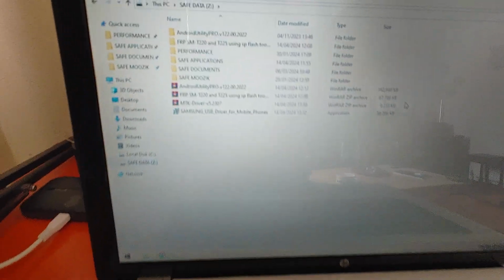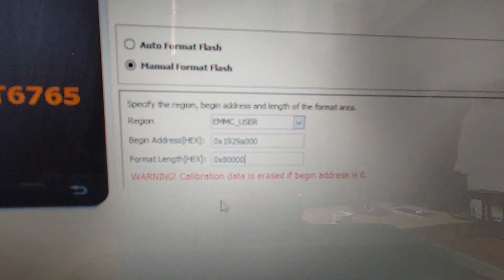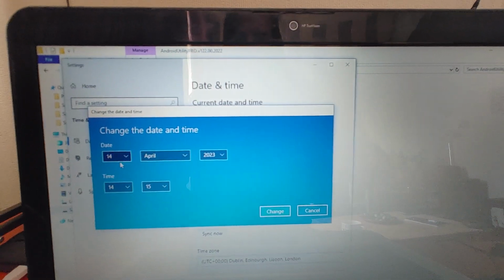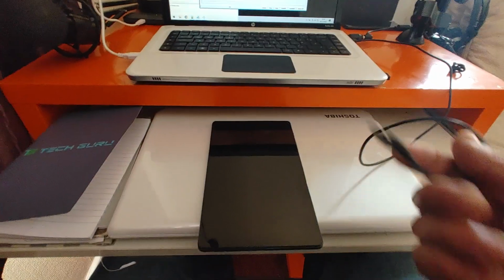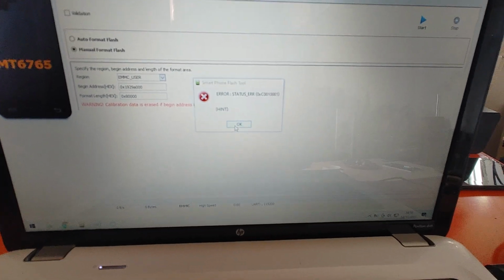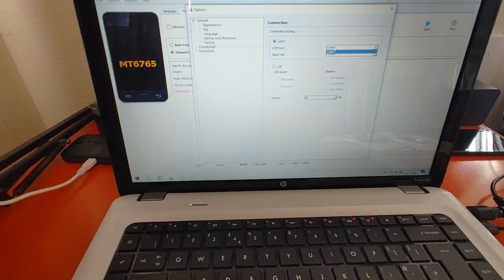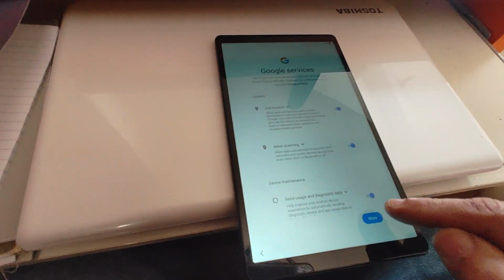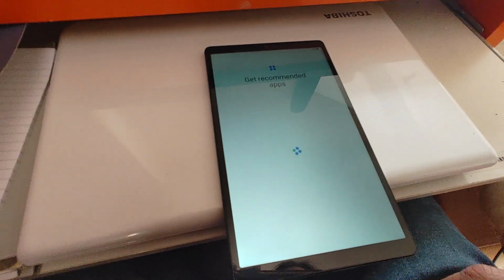FREE Samsung GOOGLE FRP HACKED *NEW* Flaws in the Matrix! KNOX FRP BYPASS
A new flaw in the matrix! No ADB needed.
Get scatter file for your device
Come on Google! Need to do better than that.